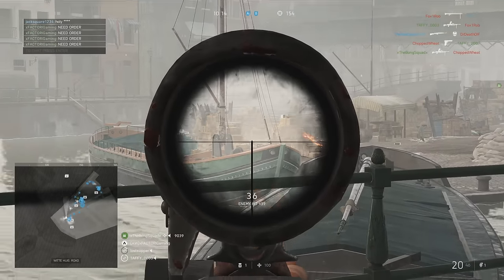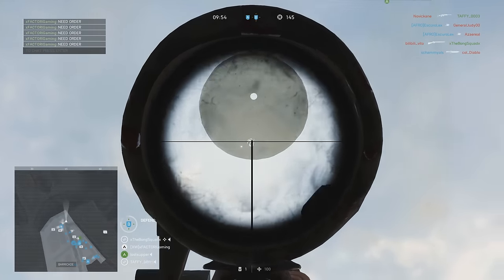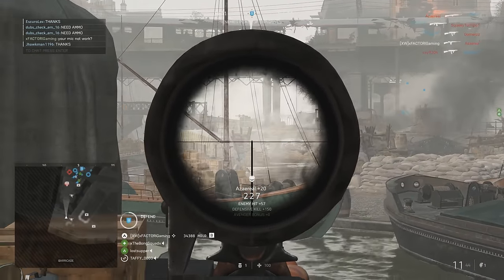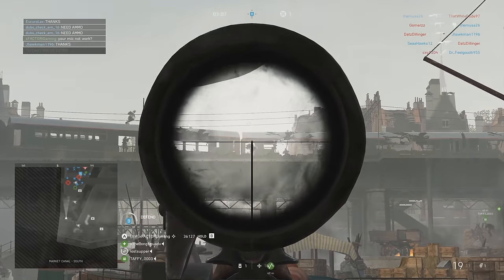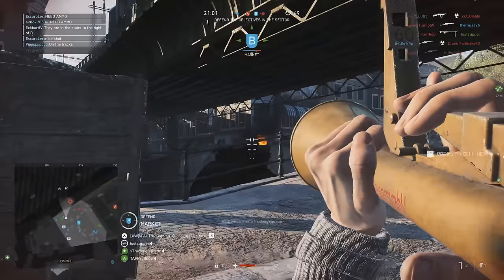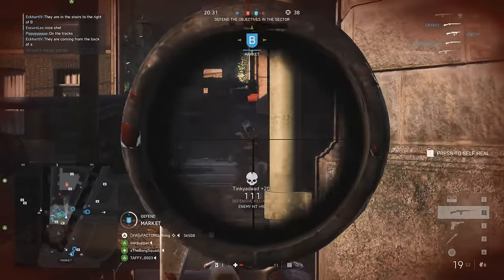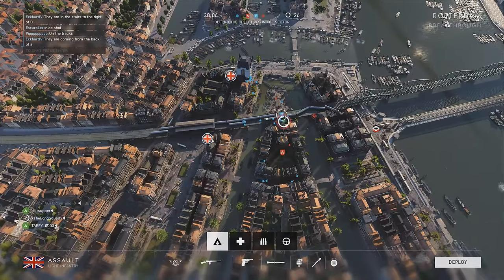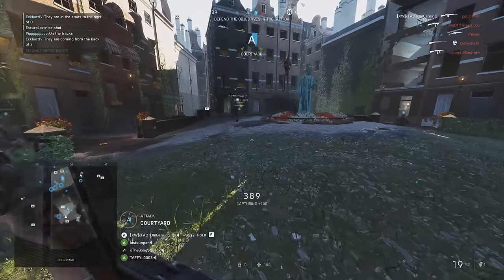Battlefield 5 Tips & Tricks - Crossfire!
Battlefield 5 is different than any other previous titles. It also allows for different playstyles to thrive. Today we break down setting up crossfire lanes and dropping the heat.